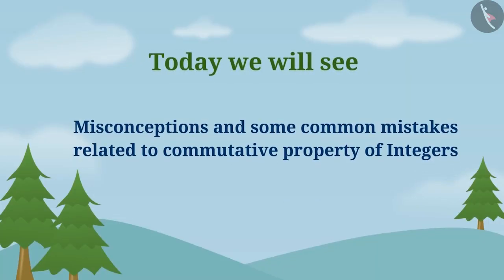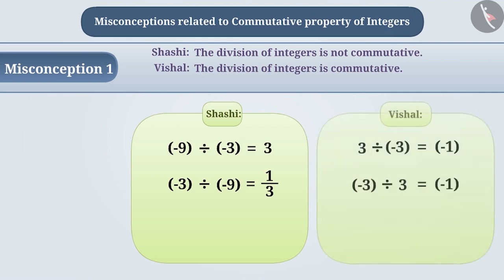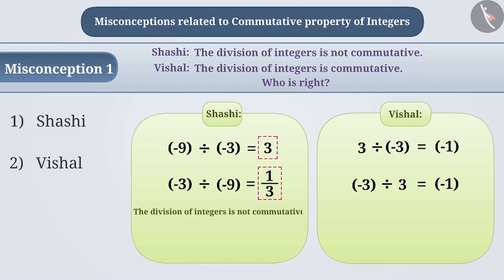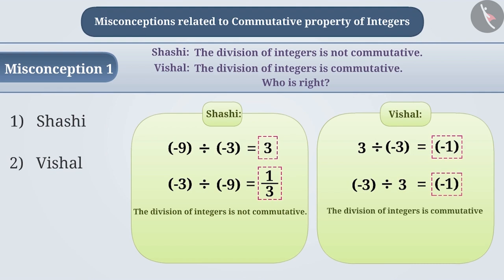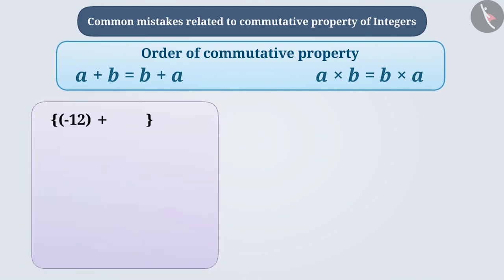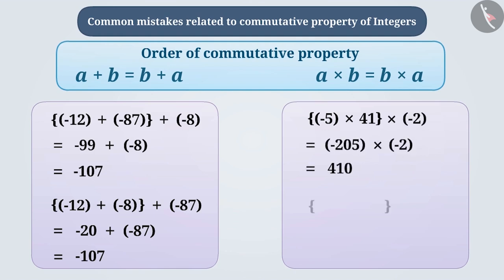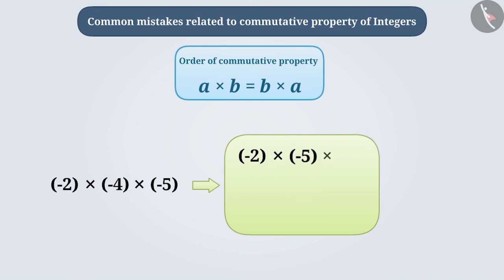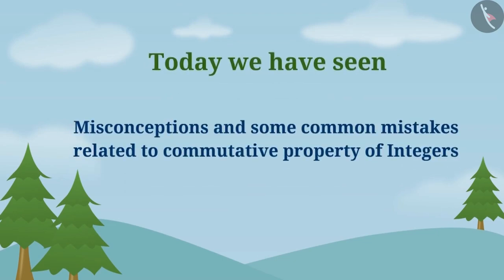Commutative Property of Integers | Part 3/3 | English | Class 7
Commutative Property of Integers | Part 3/3 | English | Class 7 |  | NCERT |

Commutative Property of Integers | Integers | Grade 7 | NCERT | Integers

Welcome to part 3 of Associative Property of Integers. In this video, we will discuss various misconceptions and/or common errors related to Associative Property of Integers.